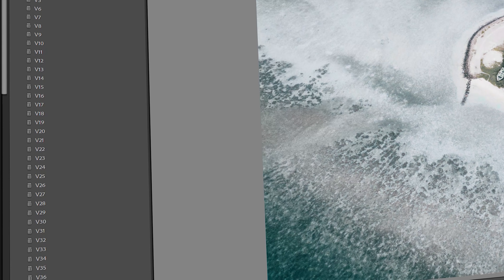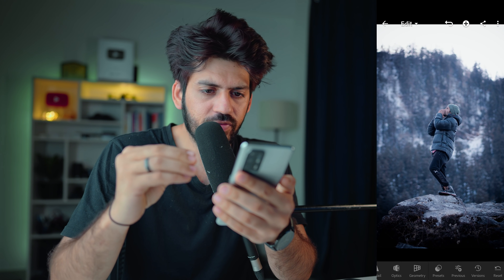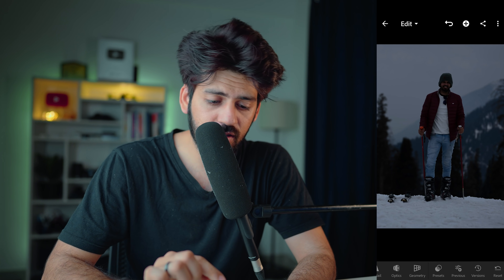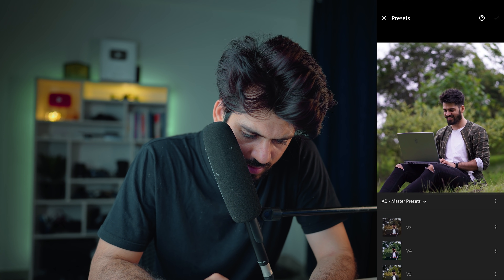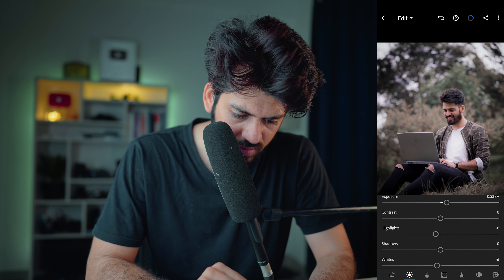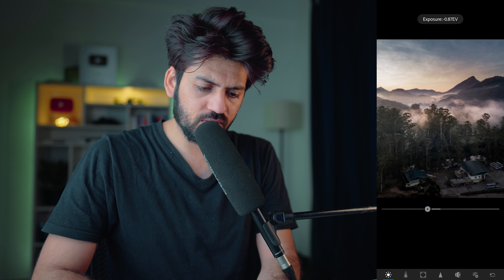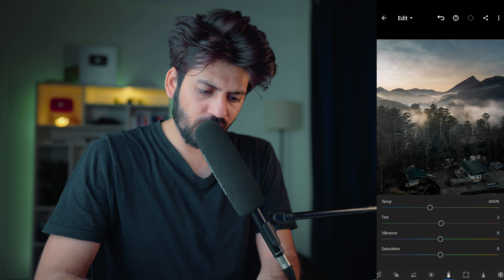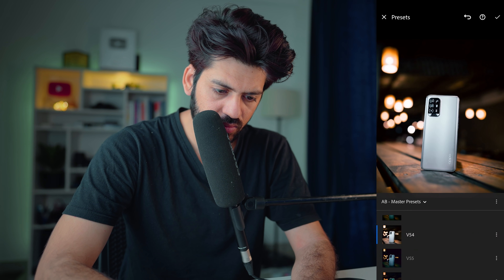How I Quickly Edit Photos in Lightroom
Easiest and the fastest way to edit photos in Lightroom mobile app with these master presets that works on all kind of photos whether you have clicked in summer, winter, rainy, sunrise/sunset or night.

IOS - Install "My Institute" app on Appstore(Org code "tcdbm")